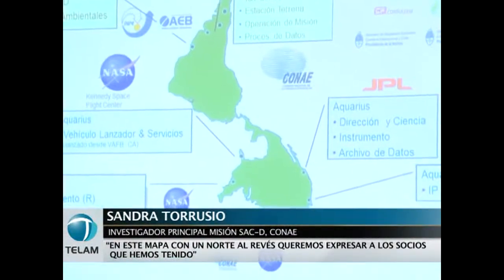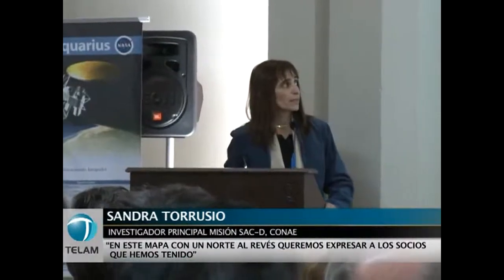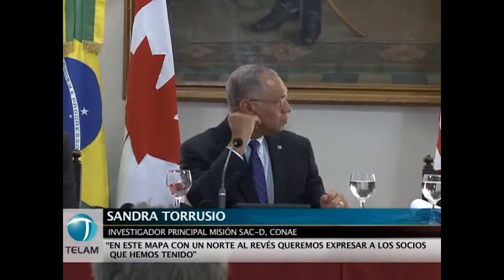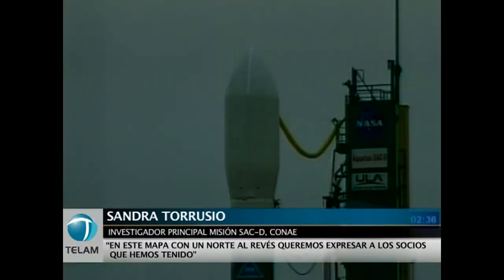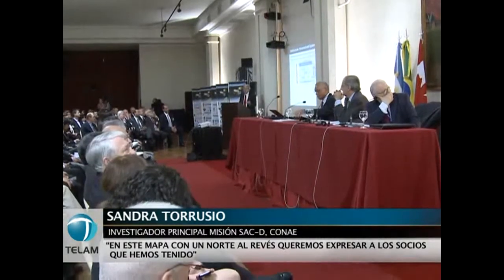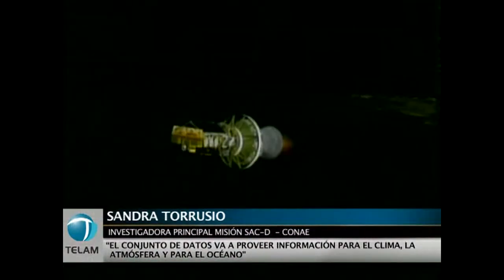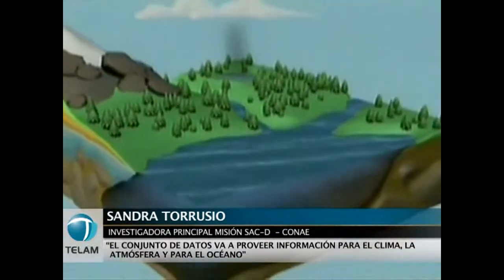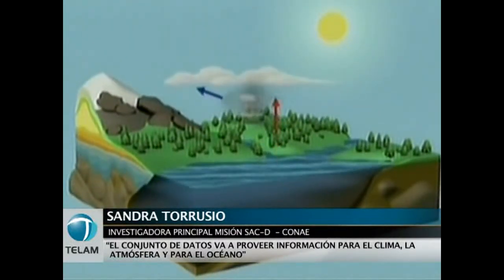INVAP-NASA-C.O.N.A.E- S.A.C-D Acuarius 2011/Proyectos Espaciales/E.Atomica/Radares.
Lo construyeron Cientificos Argentinos en INVAP y lanzado el 10 de junio de 2011 por un cohete Delta II, que lo colocó en una órbita alrededor de la Tierra a una altitud de 670 km. Contiene 7 instrumentos para estudiar el medioambiente, y un paquete de demostración tecnológica.1 Su instrumento primario, Aquarius destinado a medir la salinidad de los océanos, es operado por la NASA de Estados Unidos. El SAC-D es operado por cientificos de CONAE, la agencia espacial Argentina. Ajuste en el Invap por parte del gobierno de Macri y con esto nos lleva a la edad de piedra.